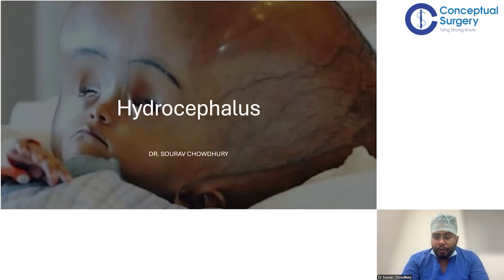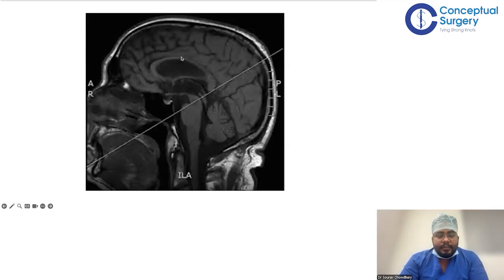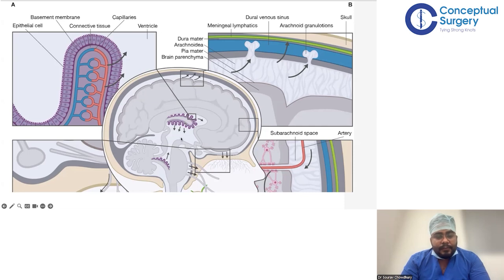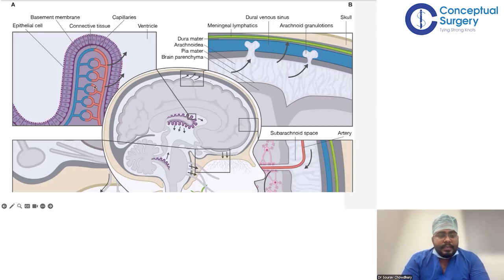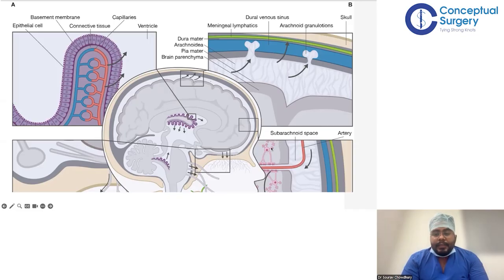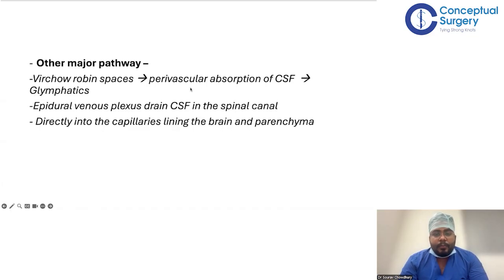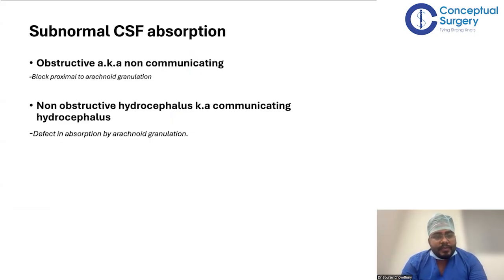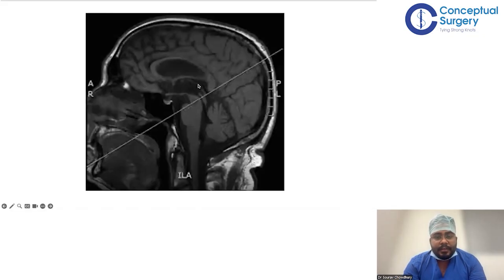Hydrocephalus Explained | Dr. Sourav Chowdhury | Conceptual Surgery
🎥 Hydrocephalus by Dr. Sourav Chowdhury

Understand the core concepts of Hydrocephalus with an exam-oriented approach.

In this short clip, Dr. Sourav Chowdhury discusses:
✅ Ventricular Anatomy
✅ CSF Circulation Pathways
✅ Foramen of Monro, Aqueduct of Sylvius & Fourth Ventricle
✅ Communicating vs Non-Communicating Hydrocephalus
✅ Important Clinical & Exam Concepts

📚 Ideal for:
• DNB Surgery Residents
• MS General Surgery Residents
• Neurosurgery Aspirants
• NEET SS Aspirants
• Surgical Trainees

📲 Access the complete lecture and more high-yield surgical content on the eConceptual App.